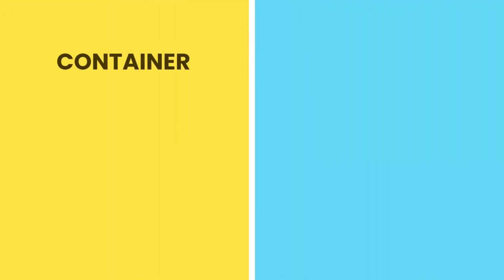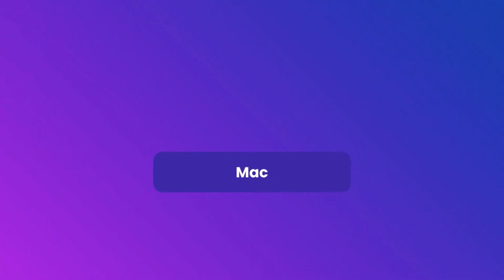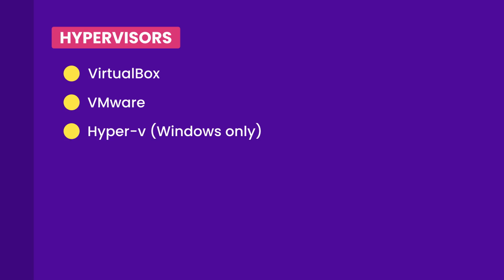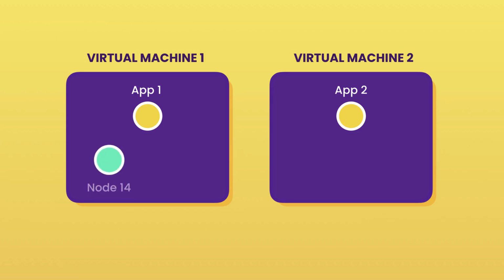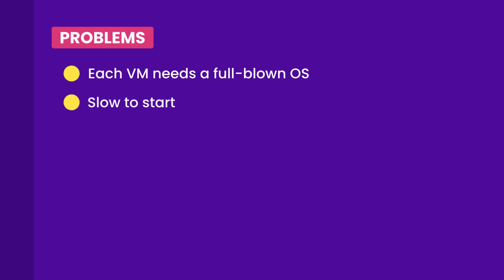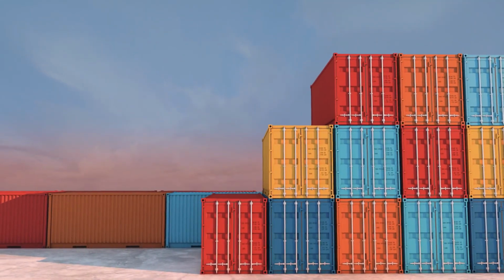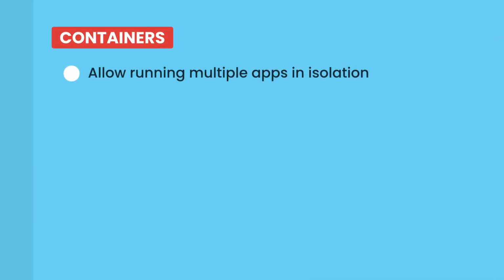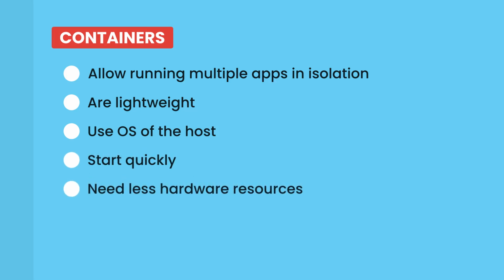6 Virtual Machines vs Containers